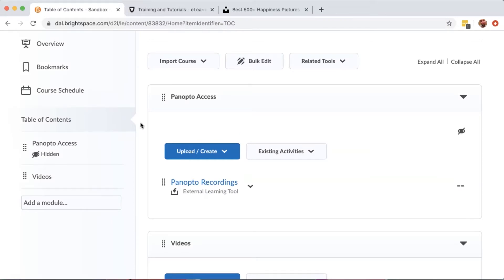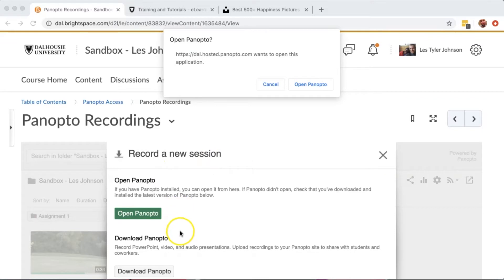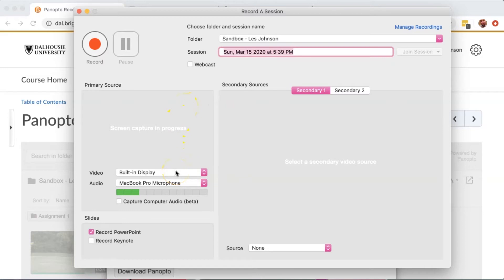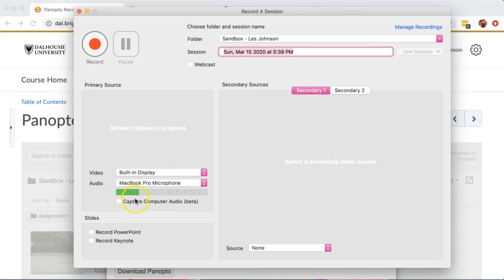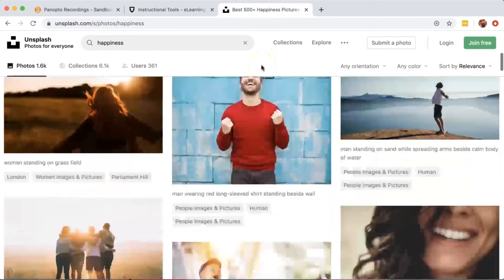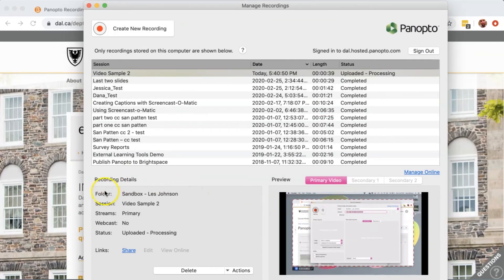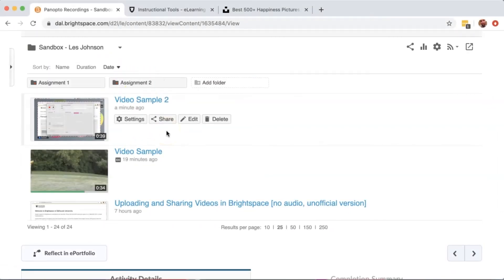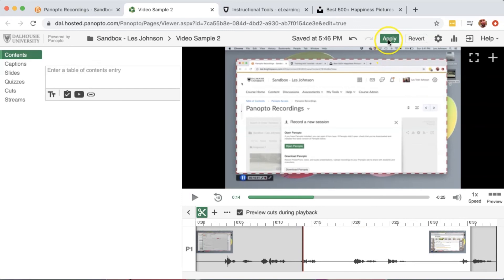How to Record Your Screen in Panopto